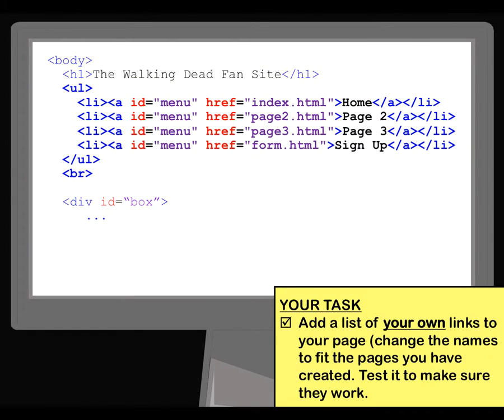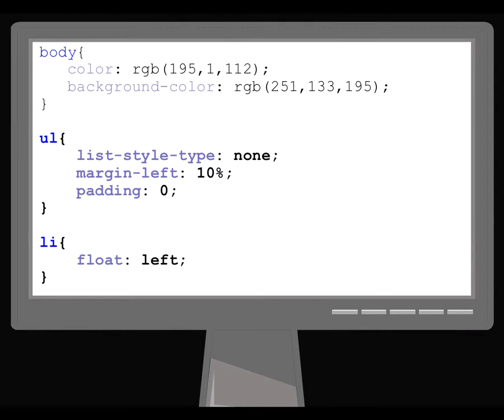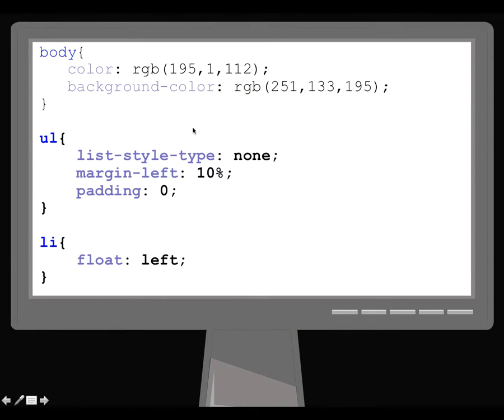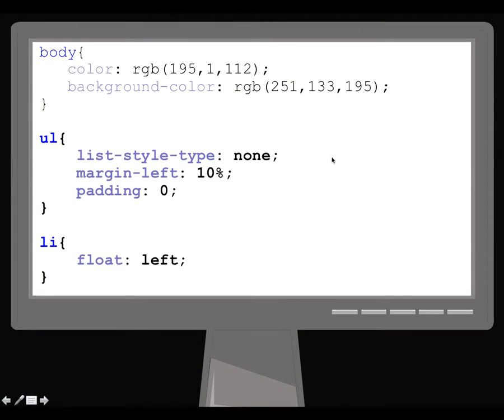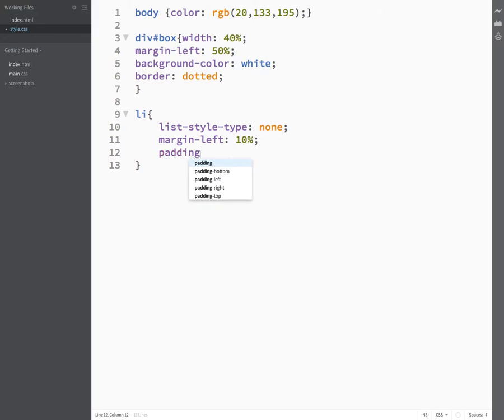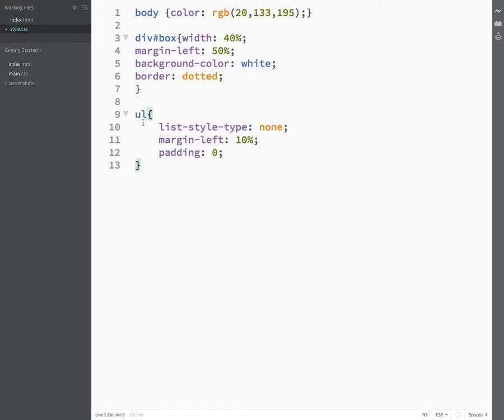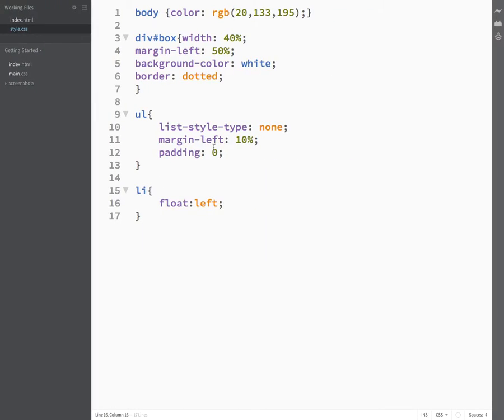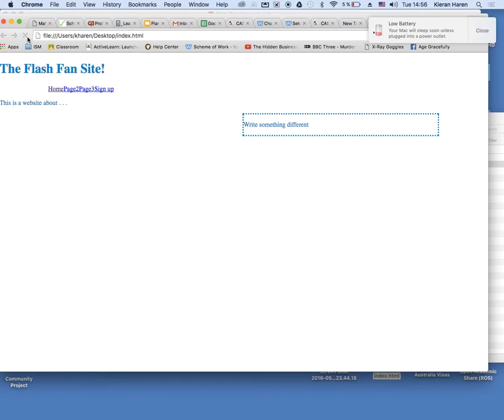12 Improving Our Navigation bar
In this video I will show you how to improve the look of your navigation bar.